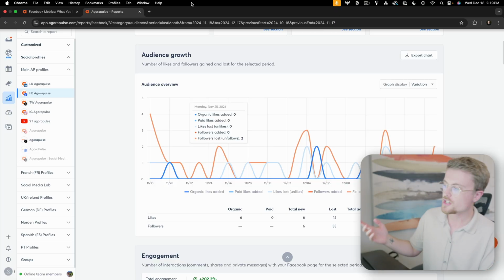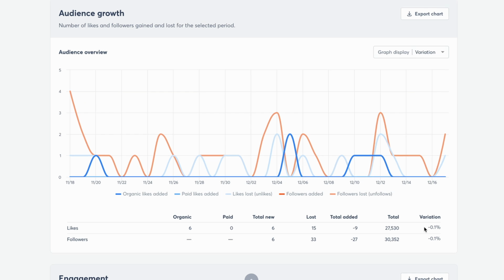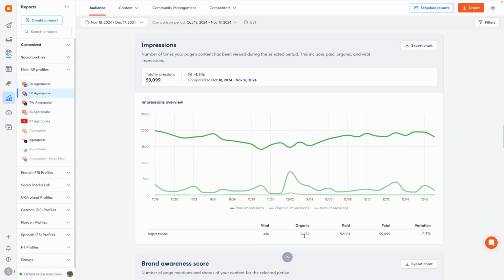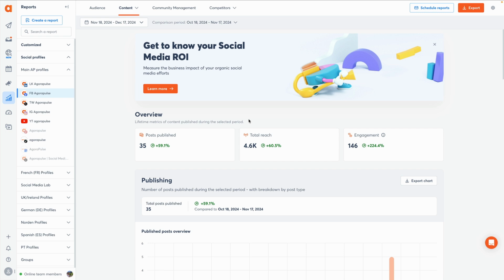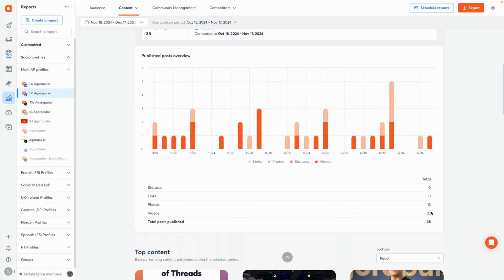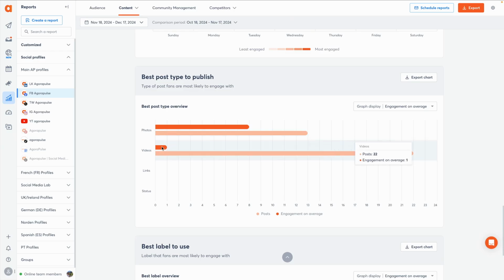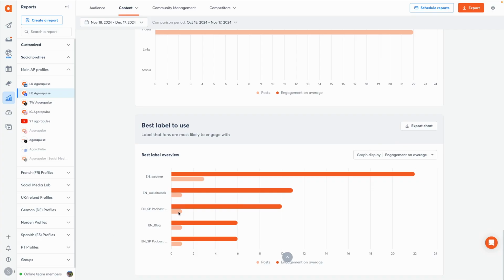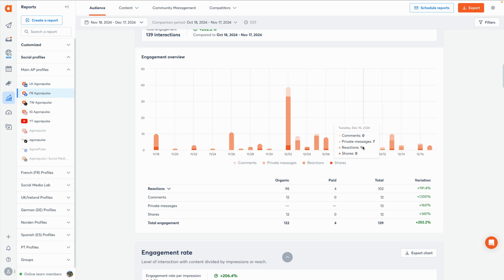Which Facebook Metrics Matter?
Learn how to read your Facebook metrics through Agorapulse’s Facebook integration and break down what information you need to know.

Try Agorapulse for FREE today!

Follow these easy steps:
1. Pay attention to audience growth (paid likes, likes lost, followers gained/lost, etc)
2. Learn to read overall impressions
3. Look at what you published and see what content is performing well
4. Figure out your publishing schedule and social media strategy based off your Facebook metrics
5. Keep an eye on engagement

Check out how you can use Agorapulse for all your social media marketing platforms, and discover how you can cut down on social media time and crank up your socials’ engagement and efficiency today.

Connect to Agorapulse today.